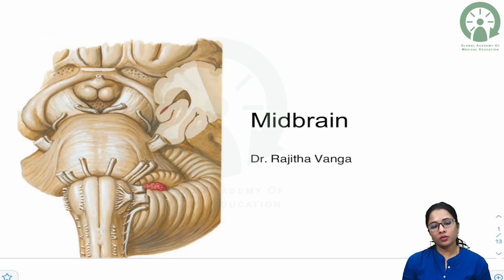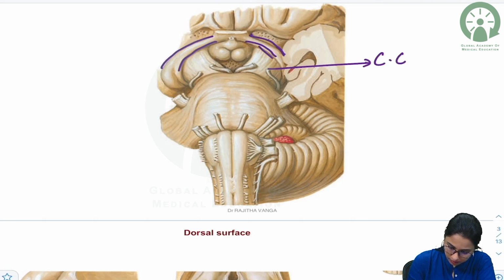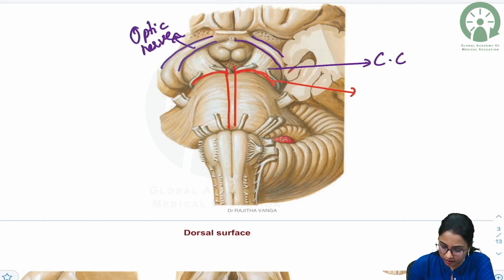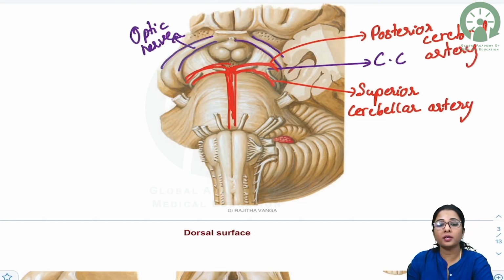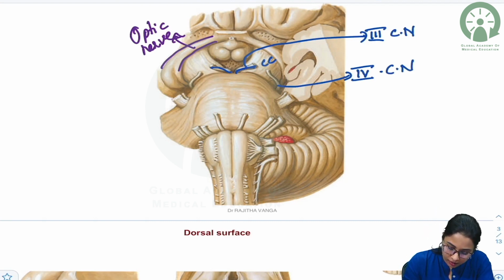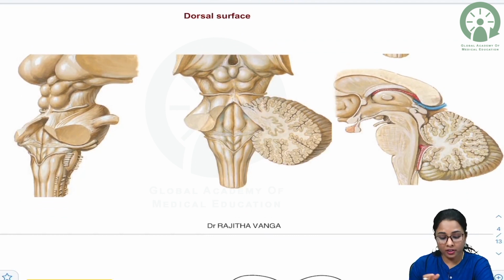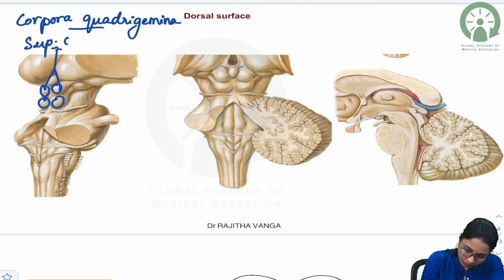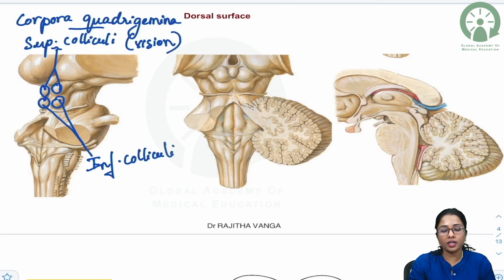Mid Brain I Dr. Rajitha Vanga I GAMEPGAPP